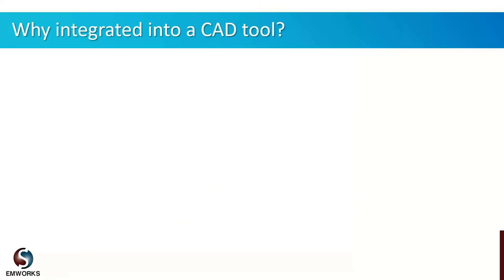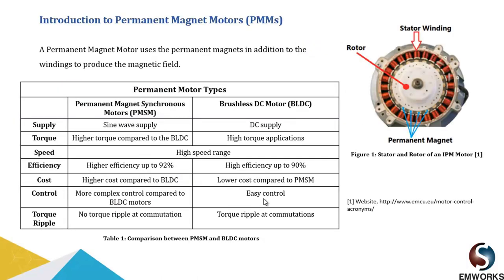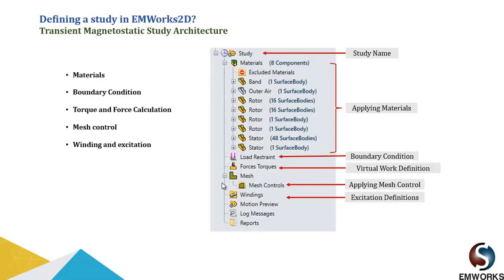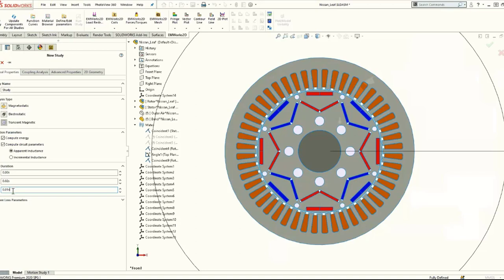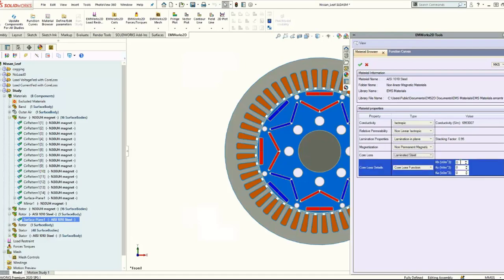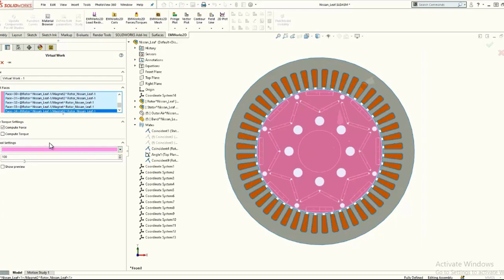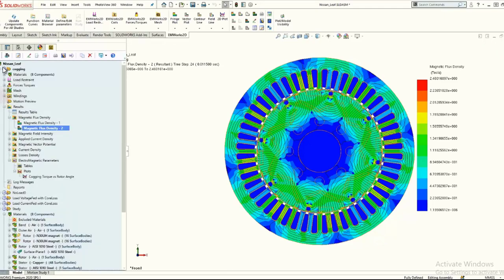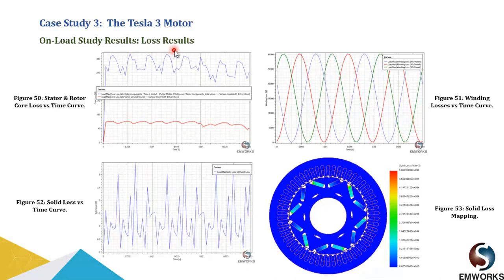[Webinar] - PMSM simulation using EMWorks2D from No Load to On Load operation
• How to set the simulation environment of the Nissan Leaf electric motor using EMWorks2D.
• how to set the study to achieve no load back EMF results as well as cogging torque.
• how to run current-fed or voltage-fed analysis and get torque, inductance, winding losses, and core losses.
• How to simulate the Eddy Current Losses of the PMs embedded inside the Nissan Leaf motor.